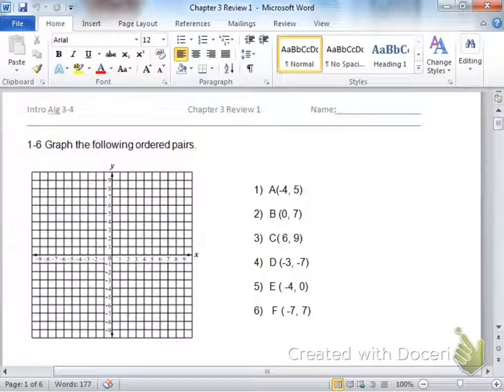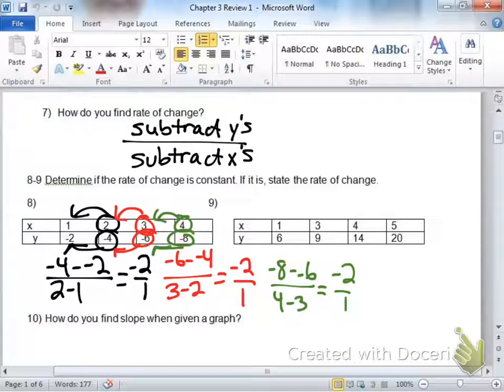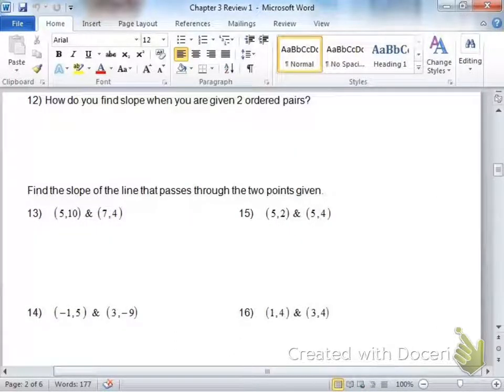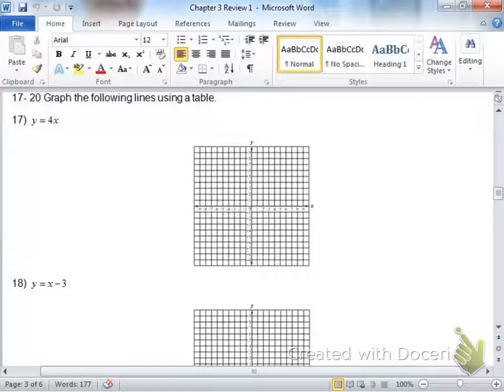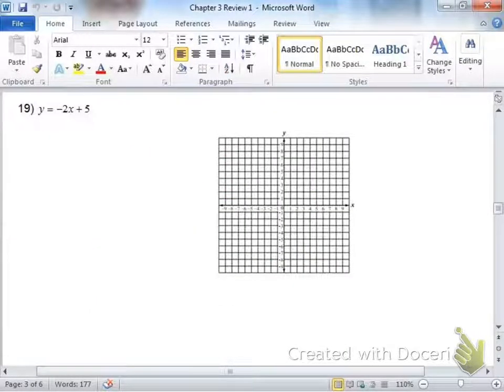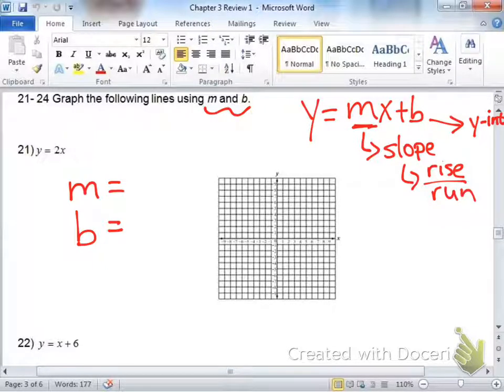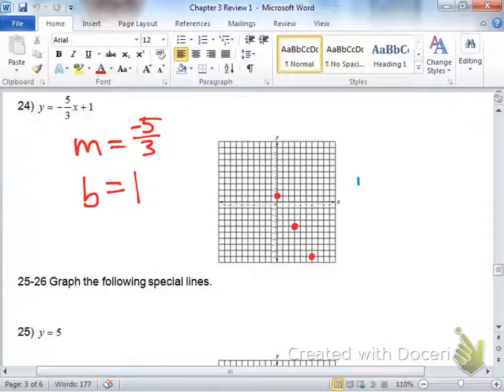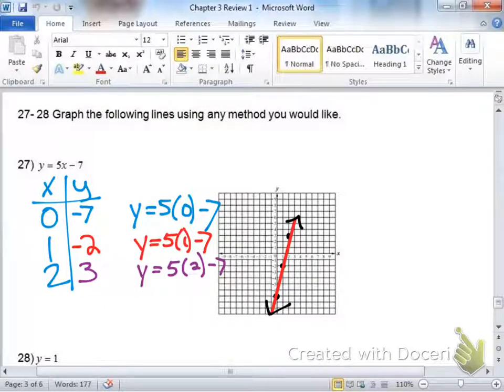Intro Alg 3/4 Chapter 3 Review 1 11/13/17